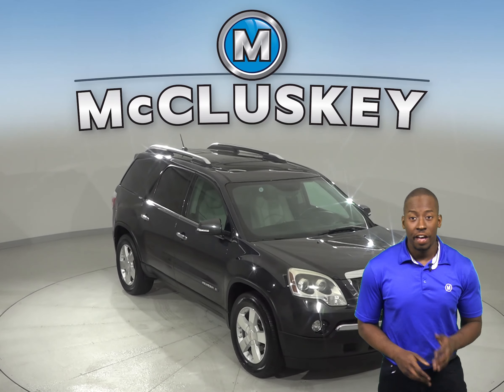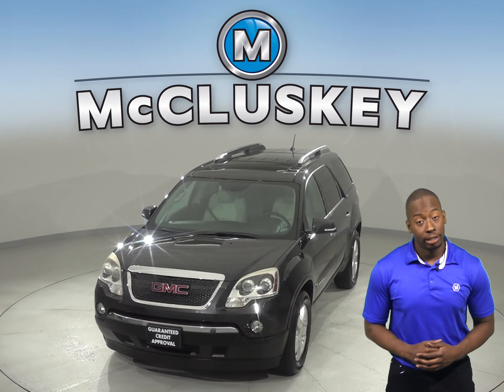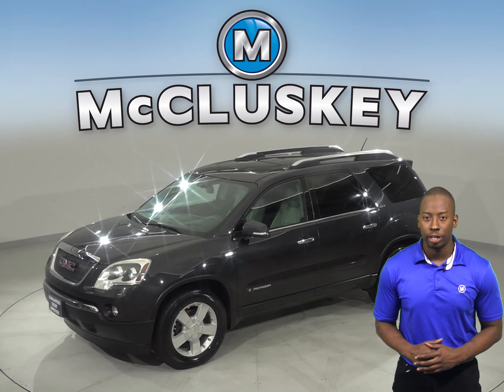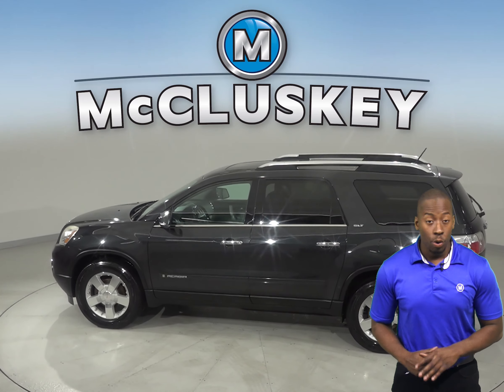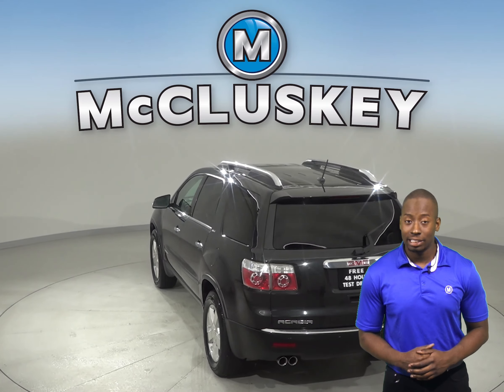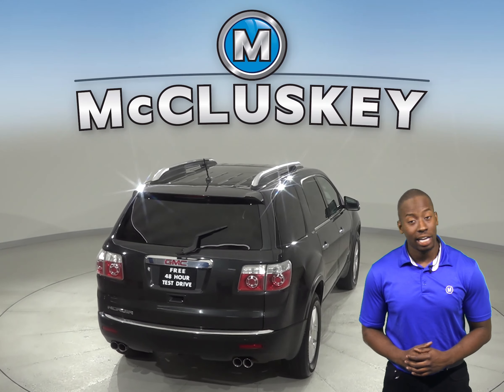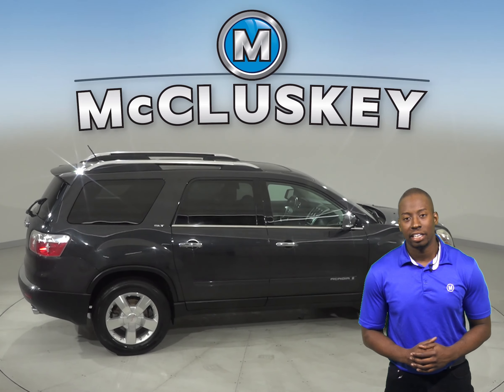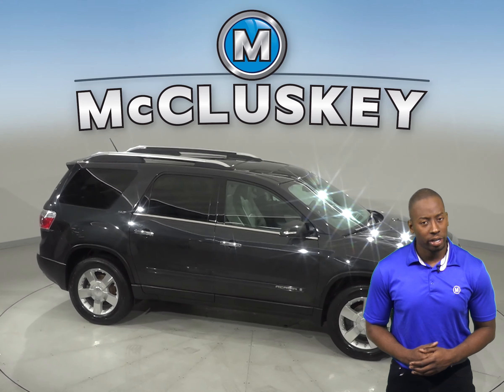C12717RO Used 2007 GMC Acadia SLT-2 FWD 4D Sport Utility Black Test Drive, Review, For Sale -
Challenged credit?